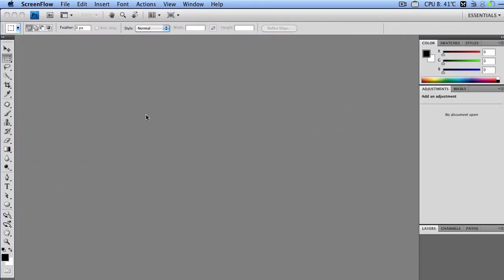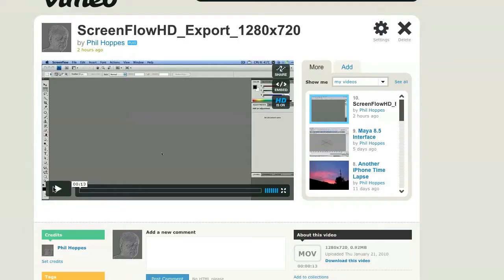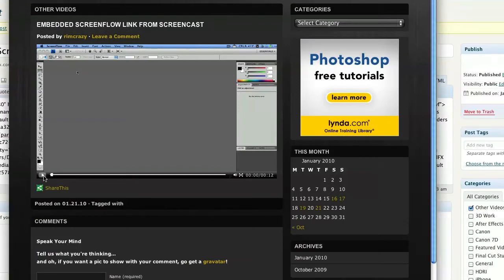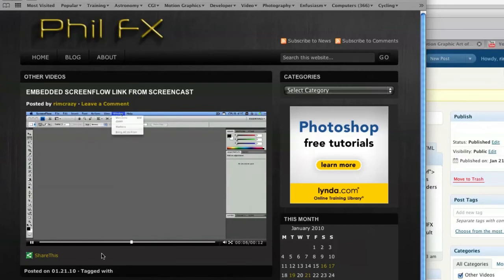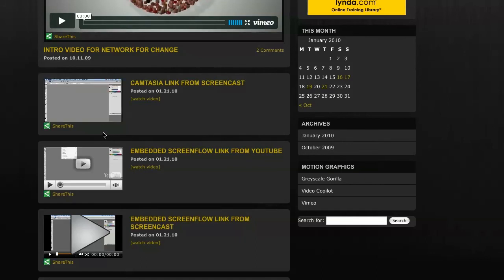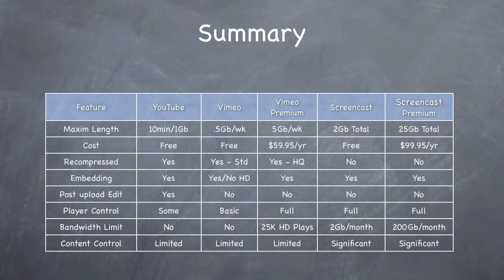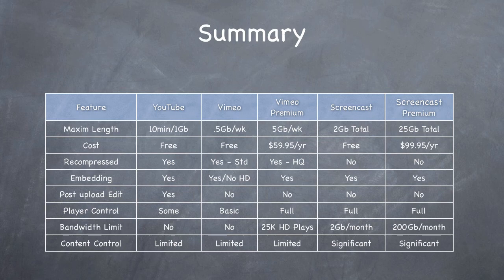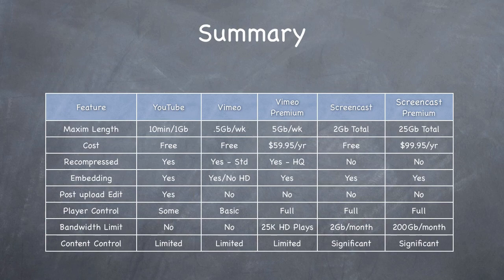Comparison YouTube vs Vimeo vs Screencast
This is a quick comparison of 3 on line streaming services as it relates to making HD tutorials. I look at cost, speed and quality both at the native web sites and embedded inside of a users web. I make a quick look at Camtasia for Mac as well as Screenflow which was used to make this video.